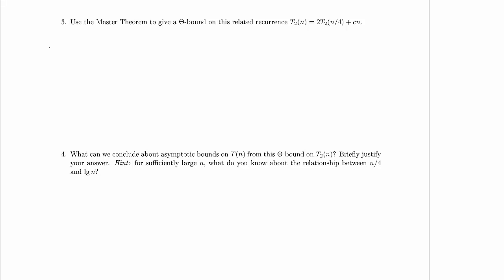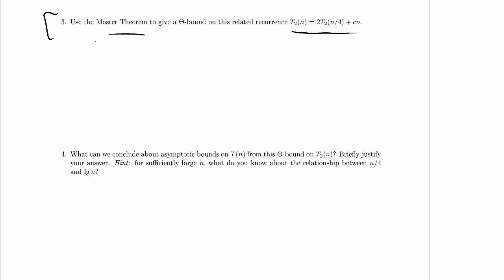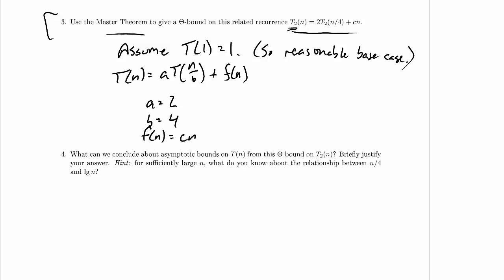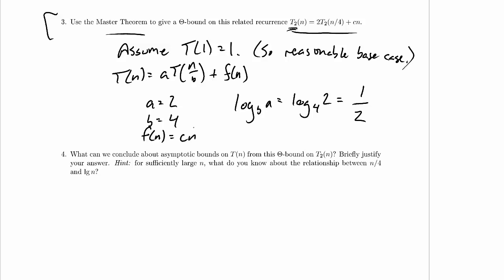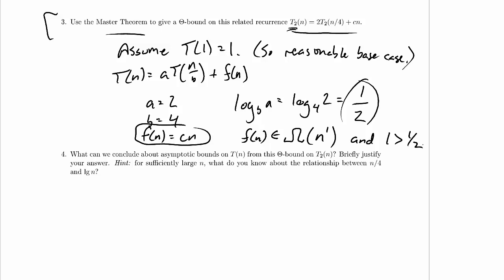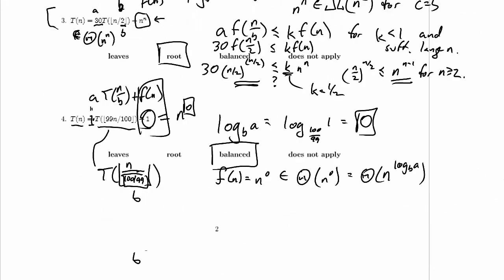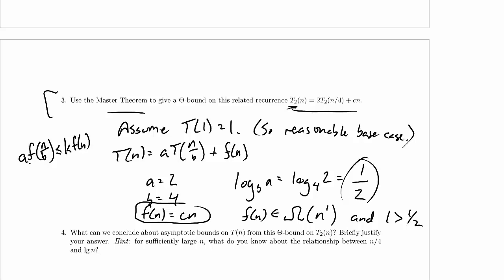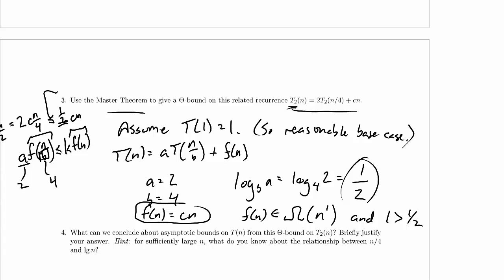CPSC 320 2014W2: Midterm 2, Practice Problem 4.3